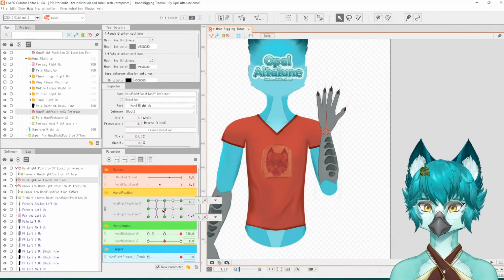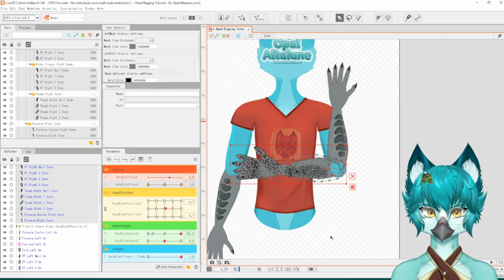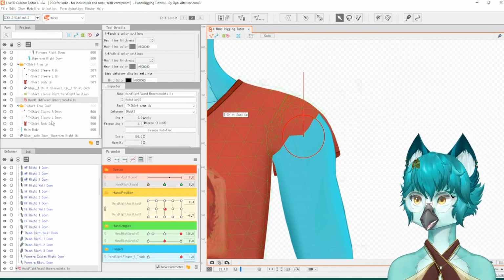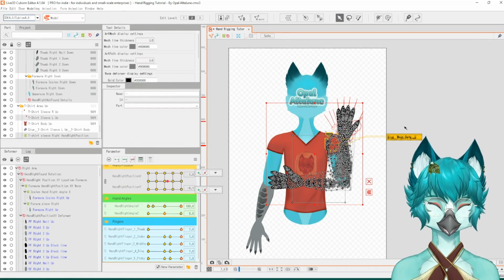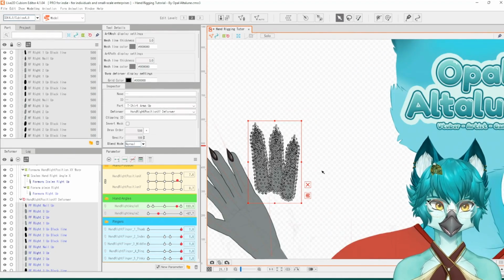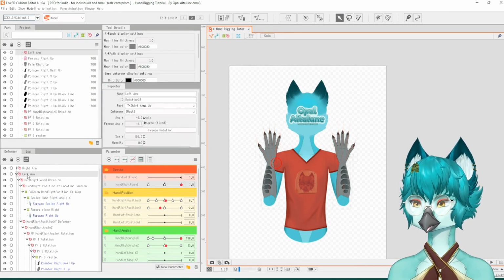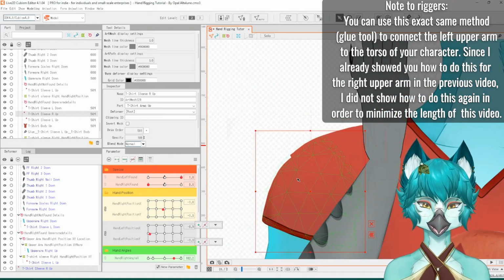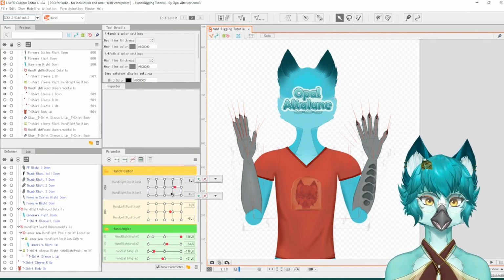Live 2D Hand Rigging Tutorial - Part 5 - Toggle And Flip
This is part 5 of the 6-part video series.

✏️ Chapters: (Under Construction)
00:00 - Introduction
00:54 - Tutorial Start

The song used in this video belongs to me and I have exclusive rights to use it. Do not use, replicate, mix or clip this song without my permission.
Special thanks to this artist for making this song for me